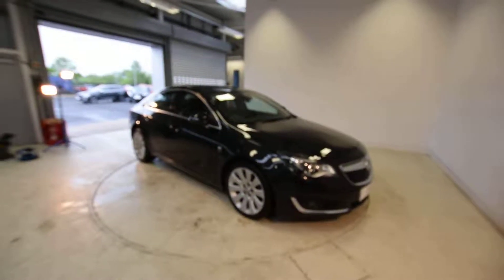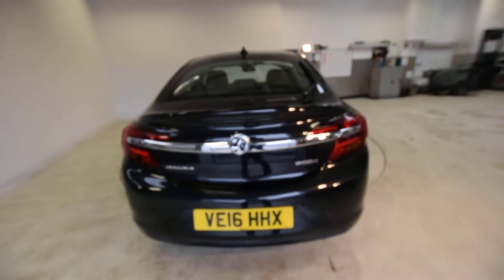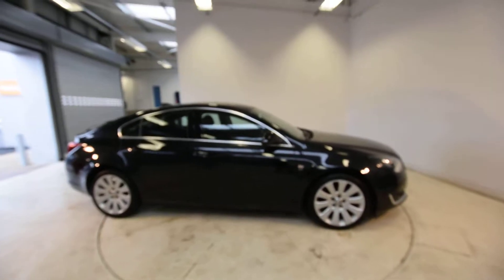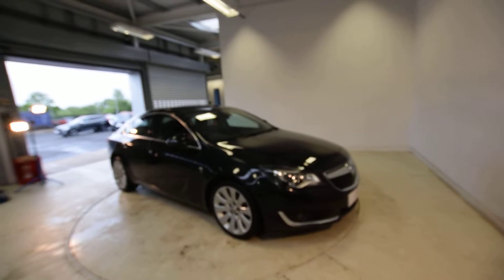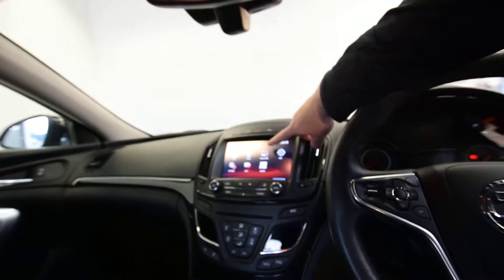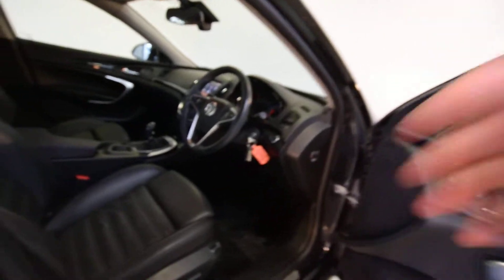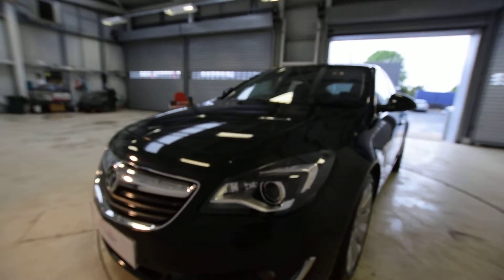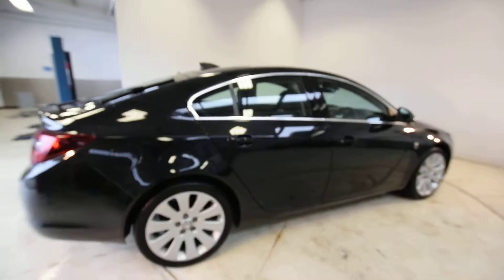Vauxhall insignia black